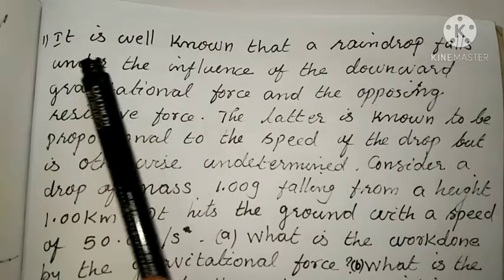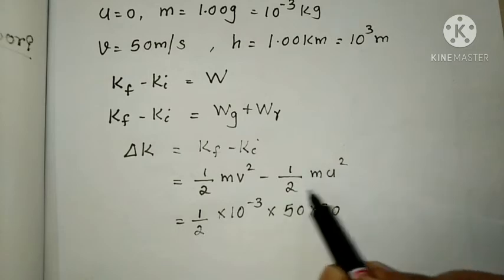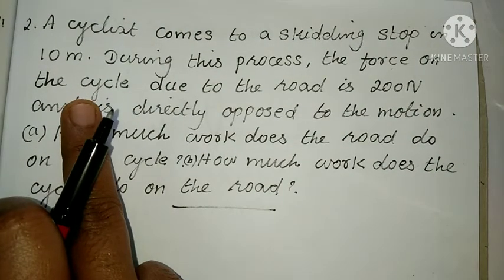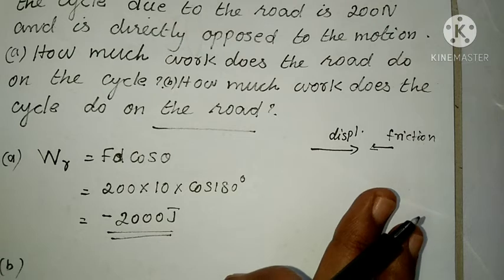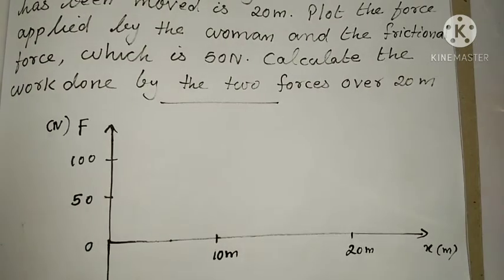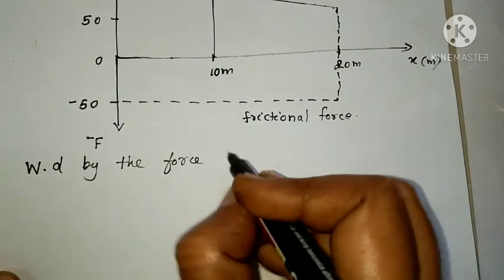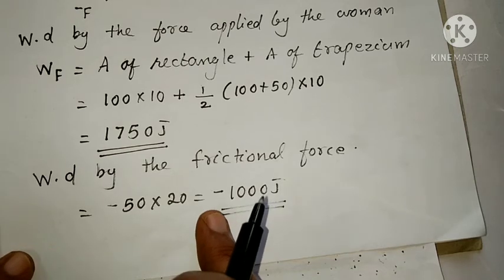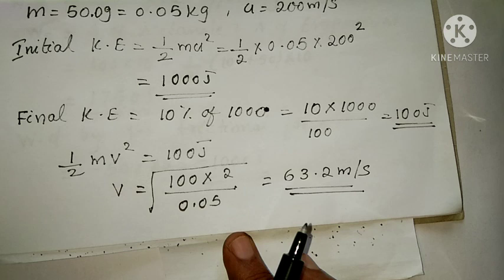Class 11 Physics Work, Energy, Power